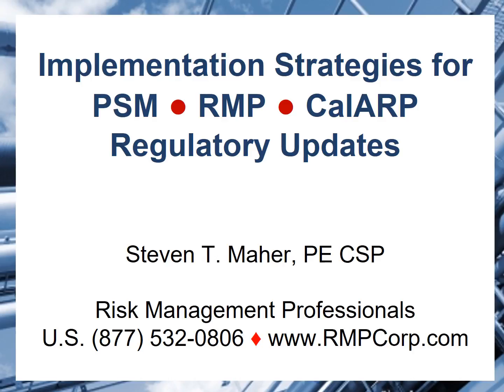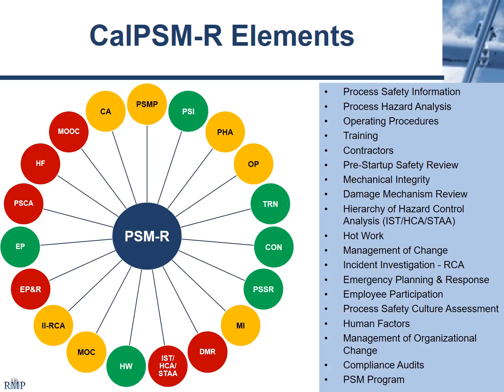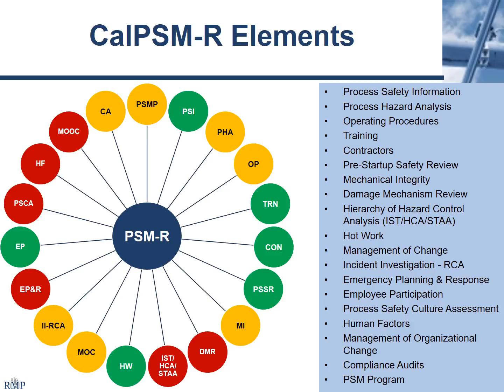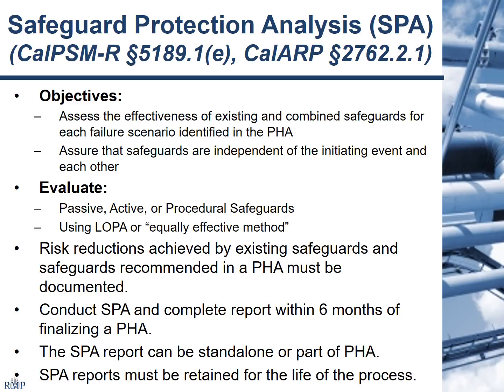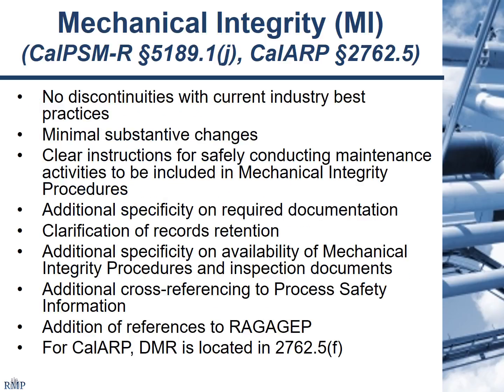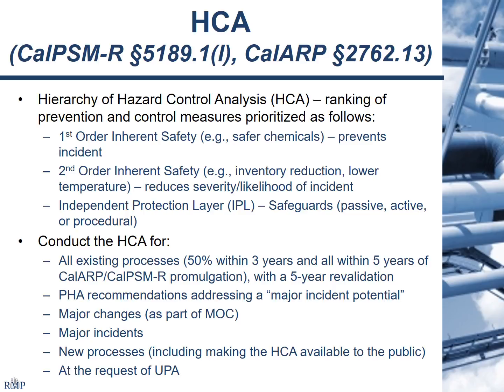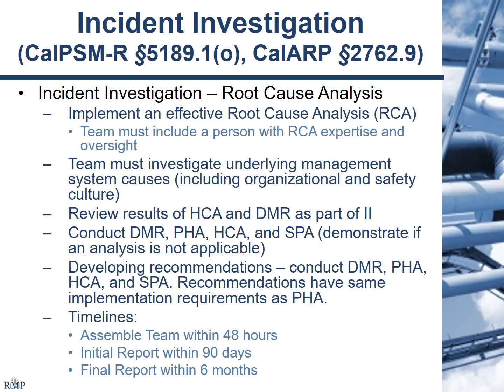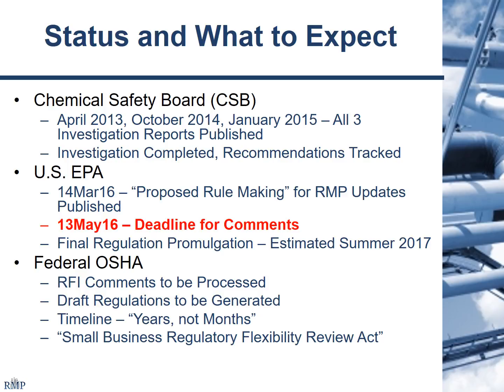Module 3: LA County "Complying with Dynamic PSM/ RMP/ CalARP Regulatory Requirements" Workshop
Recorded at the Burbank Fire Department Training Center on May 12, 2016.
Speakers included members of the Environmental Protection Agency Region 9, California division of the Occupational Health and Safety Administration, Los Angeles County Fire Department, Contra Costa County Environmental Health Division, and Risk Management Professionals.